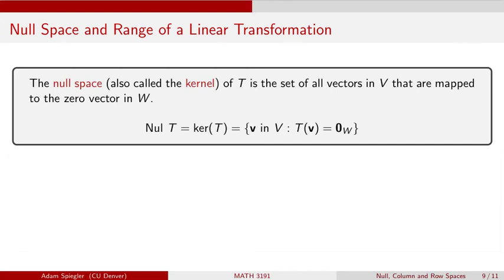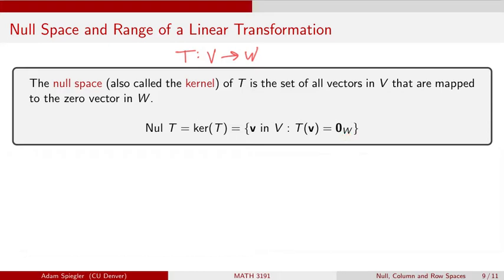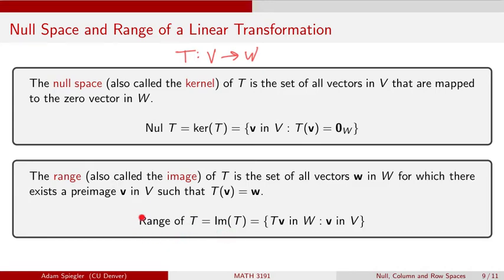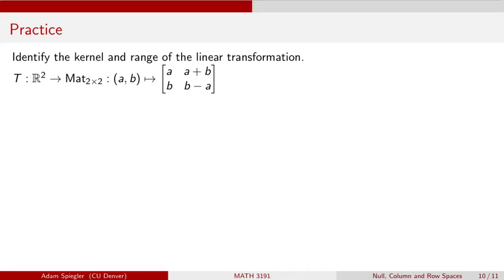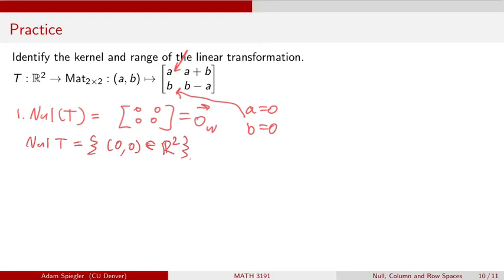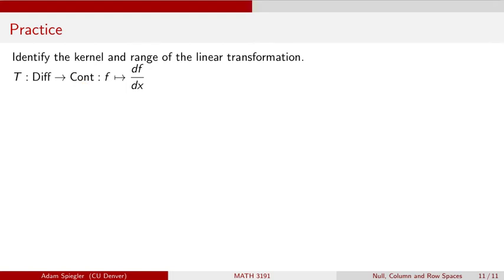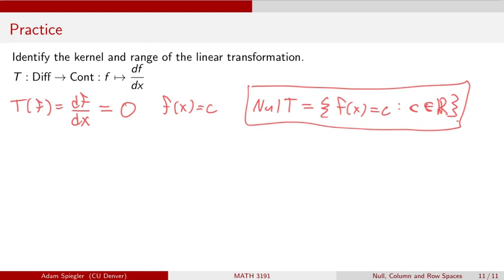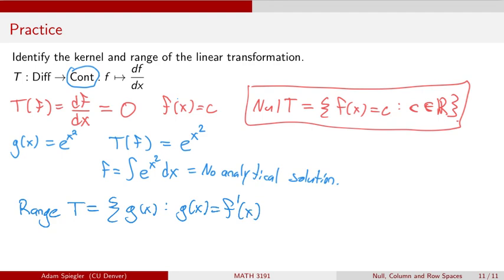MATH 3191: Kernel and Range of a Linear Transformation